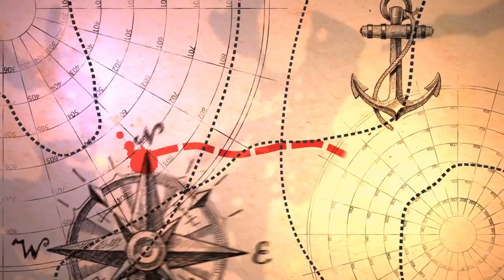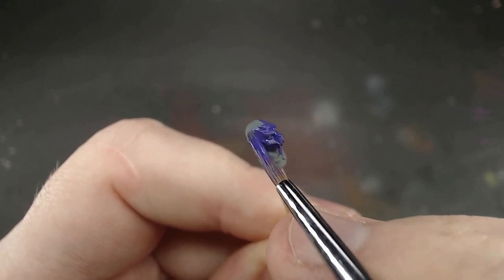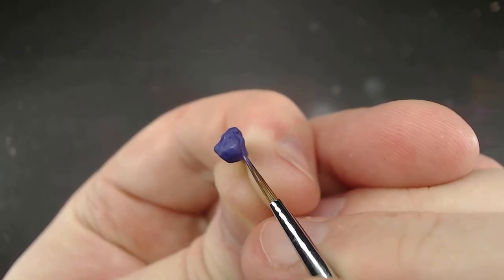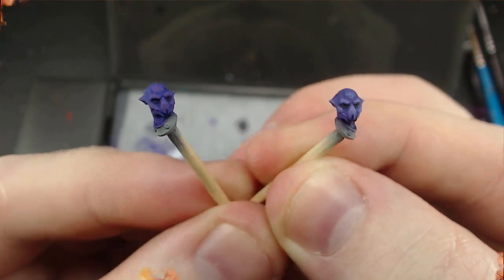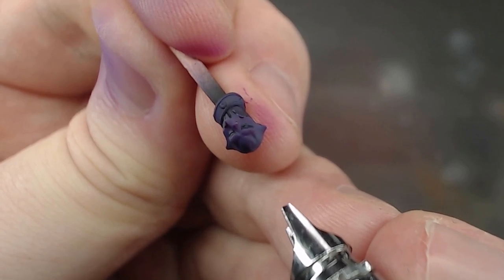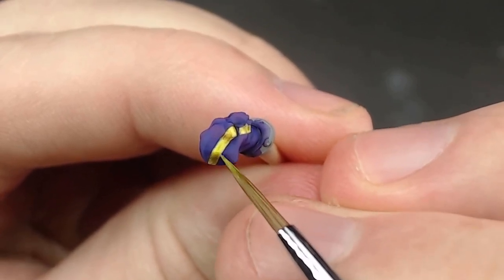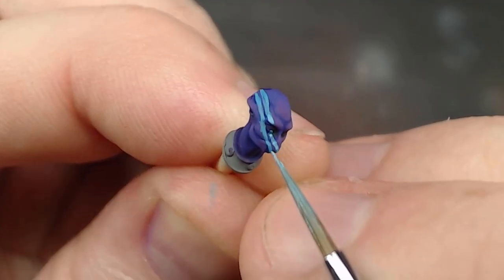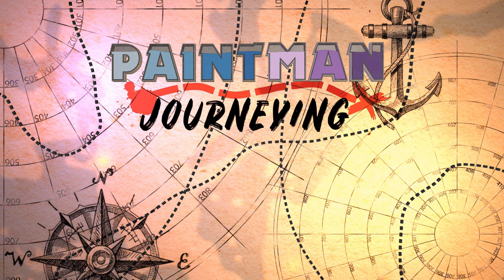Painting faces and face paint on miniatures..but Aliens. And how to get a steady hand.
The Eternal dynasty from One Page Rules is out this month. I was hyped by a lot of the concept art for them, one of them being just a variety of face paints that they might paint themselves in. So it was a perfect opportunity to copy some colour schemes and dabble into the world of painting faces on miniatures, though in this case, alien faces. But since they’re small, I thought it would be a good time to go over my techniques for getting a steady hand for painting such small details.

1:21 Head to Head: A basic Method for painting faces.
4:30 Alternatives: A few Alternate methods from the standard.
6:10 Face Paint-ing: How to paint Facepaint, and ways to steady your hand for details like that.

Music licensed through Humble Bundle:
Dark Fantasy Studio - Nicolas Jeudy - The Lab